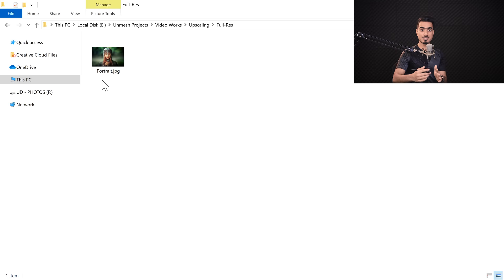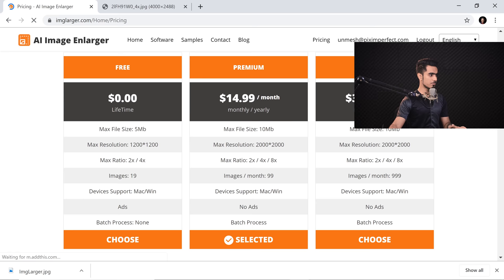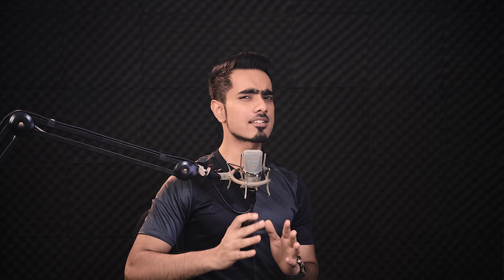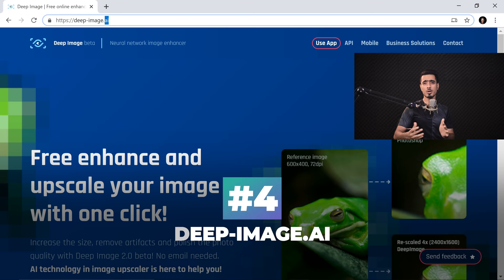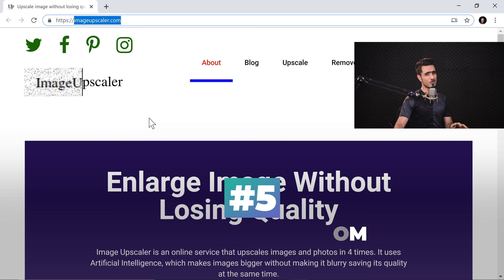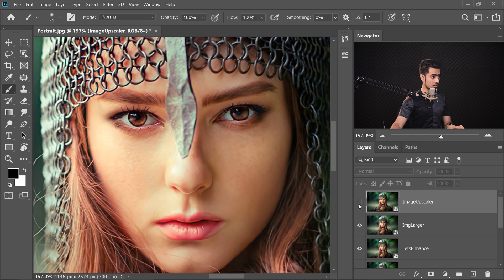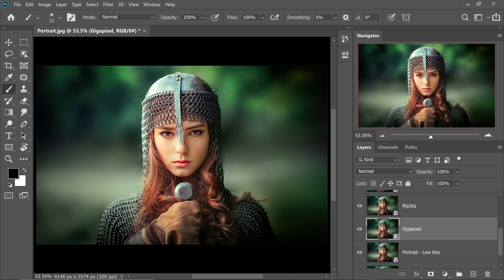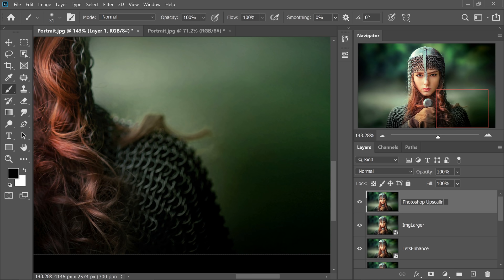Best A.I. Image Upscaler? Top 7 Software Compared!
Let's Find Out Best Way to Convert a Low-Resolution Image to High-Resolution! In this video, we will compare the top 7 platforms for upscaling and enhancing the quality images. Also, we will put Photoshop's built-in capabilities to test as well :)

The platforms compared in the video are:

2. letsenhance.io
4. deep-image.ai
6. GigaPixel AI
7. Photoshop